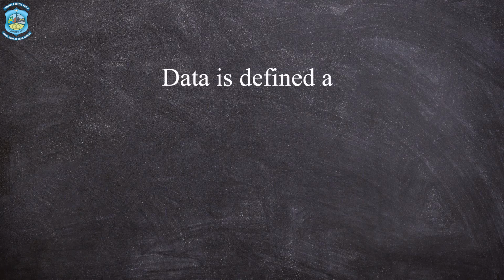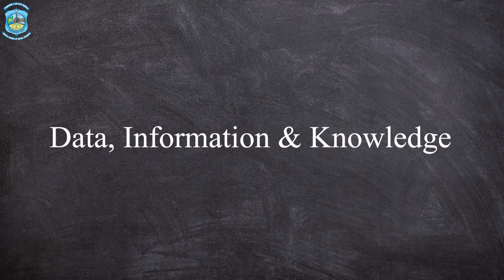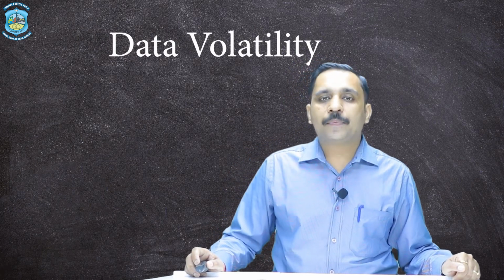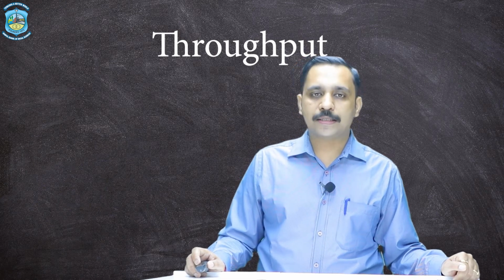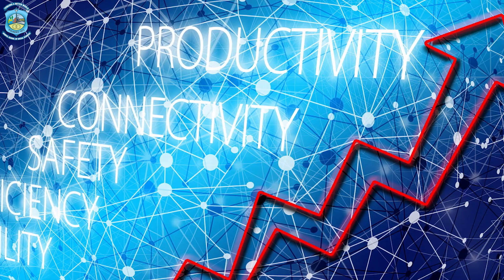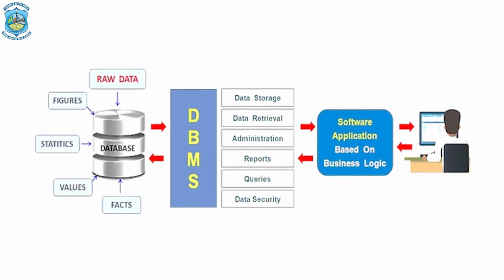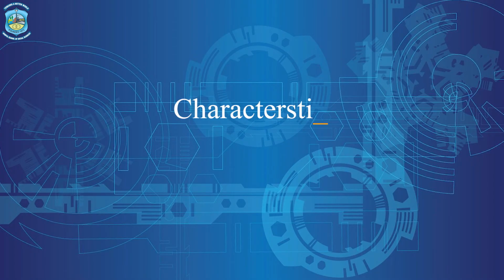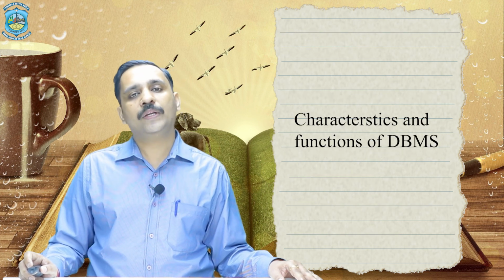SUBJECT - COMPUTER APPLICATION, TOPIC - DBMS